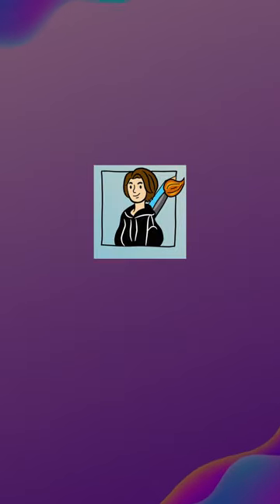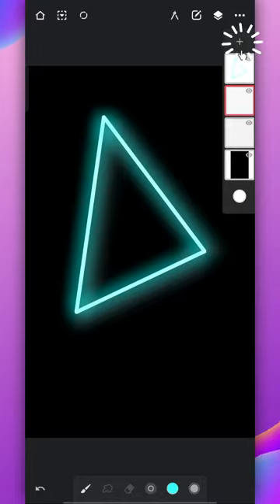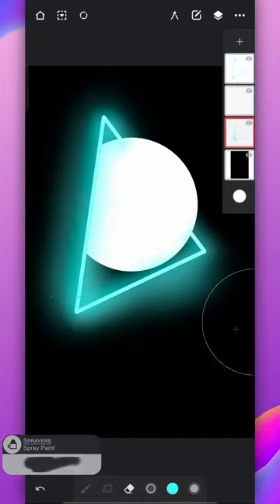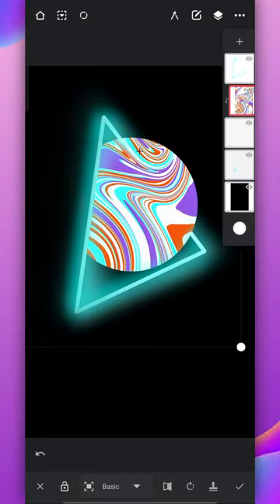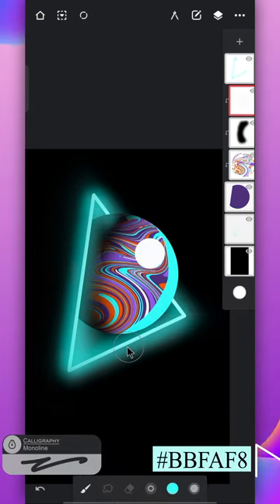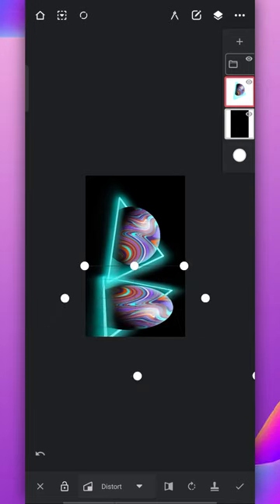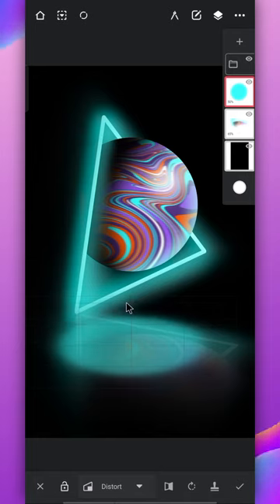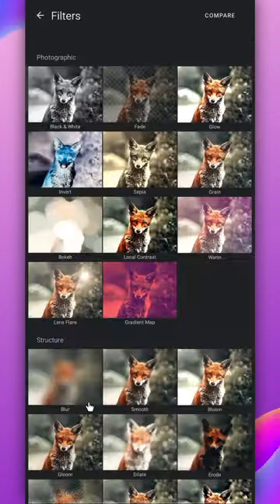Space Portal illustration | for Beginners | full tutorial | Infinite Painter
This is a step by step tutorial for infinite painter users. I mostly use default brushes only.
Brushes used:-
Calligraphy, Monoline
Fills. Solid Fills
Sprayers, Circle Drip
Sprayers, Spray Paint
Sprayers, Soft Airbrush